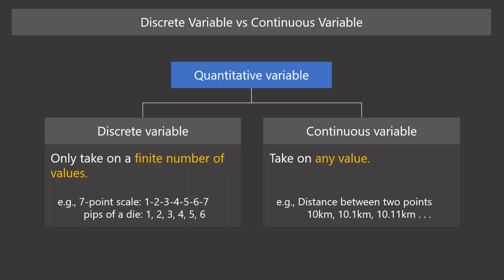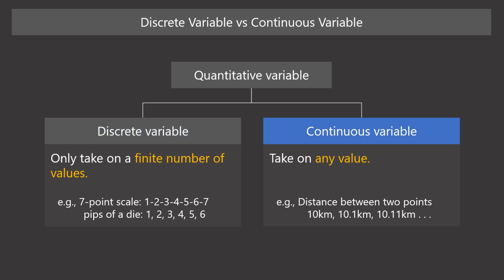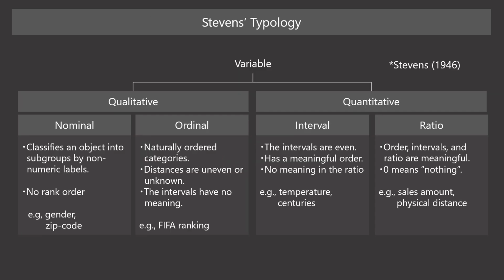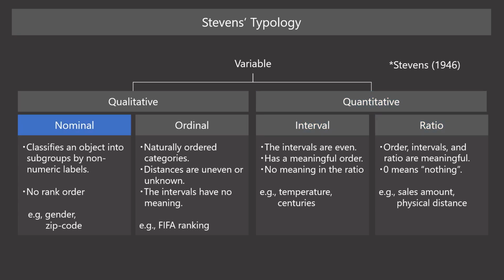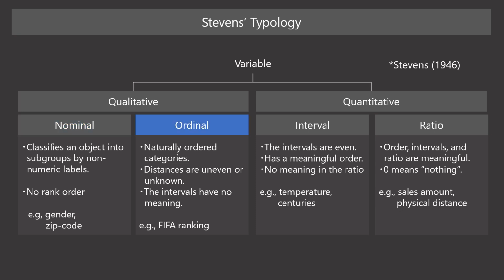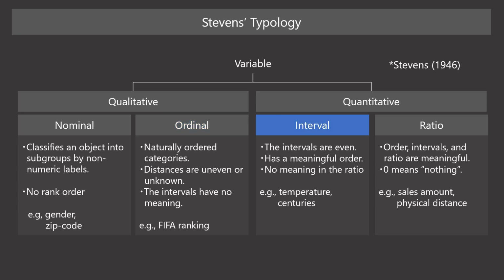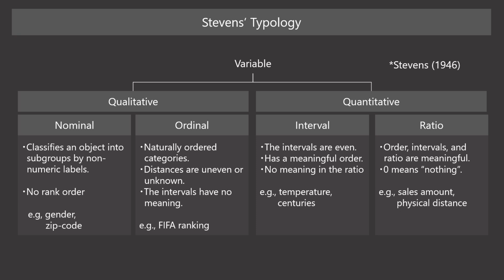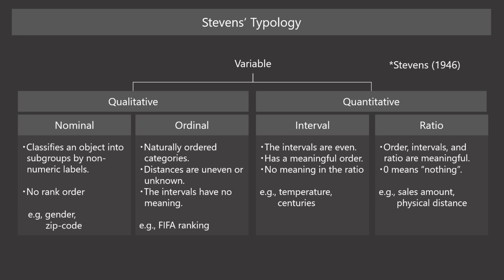Data Science for Everyone 3-2: Data Type―Stevens’ typology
This video provides overview of the types of data, and popular data typology called Stevens’ typology.